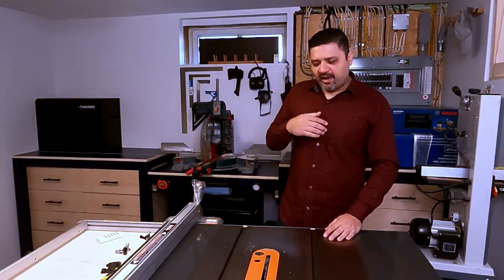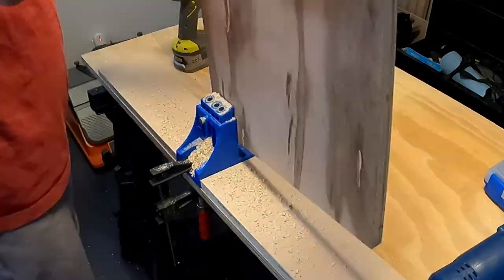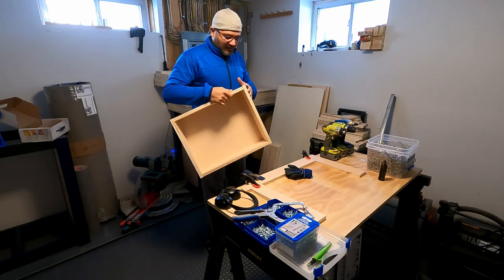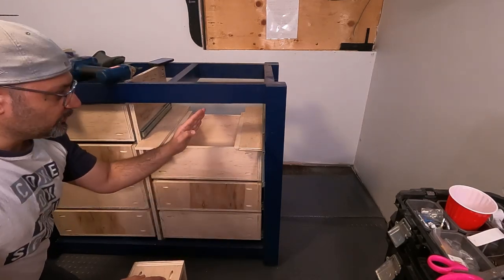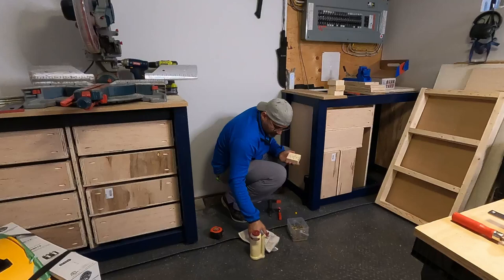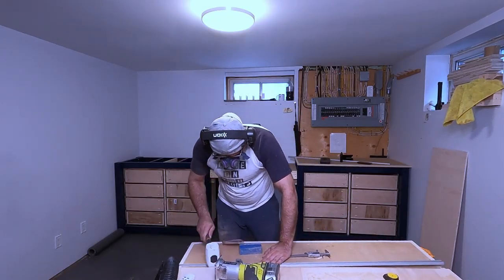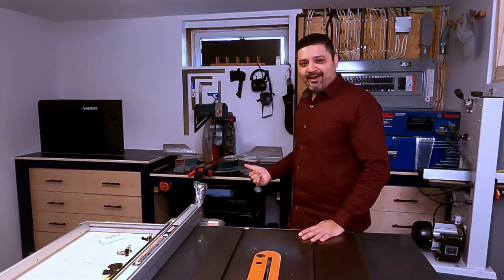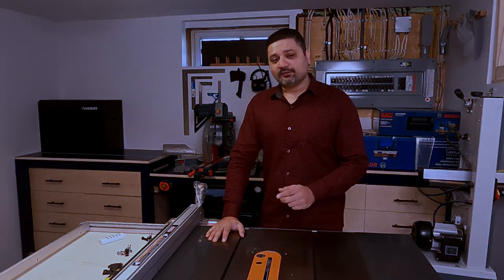Miter Station Build w/ BLUE frame! woodworking projects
In this video I'm going to show you how I finished building this miter station. This is Part 2 of a 2 part series for this miter station build.

Music 1:
Music 2:
Music from Soundcloud
Music 3:
Music from Soundcloud
Music 4:
Music from Soundcloud
woodworking projects
woodworking craftsman
Miter Station Build
2x4 construction